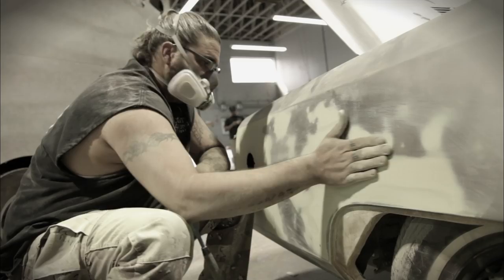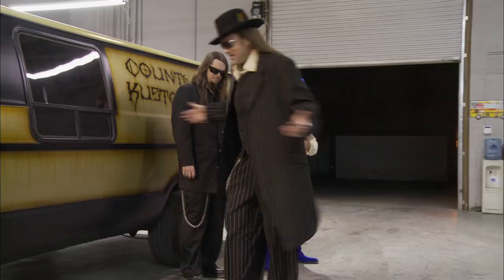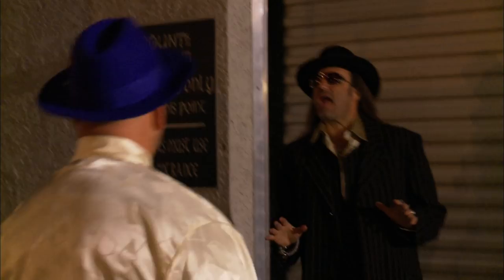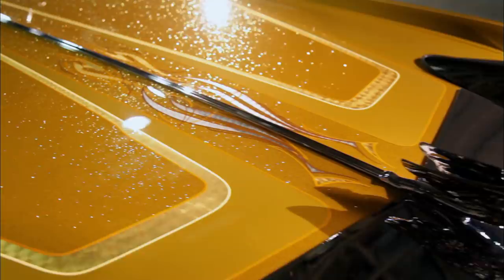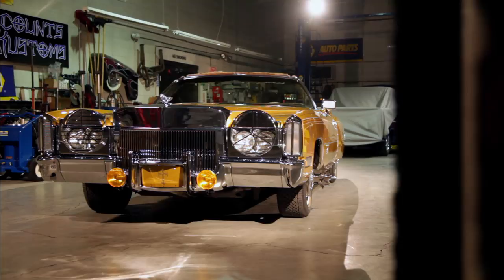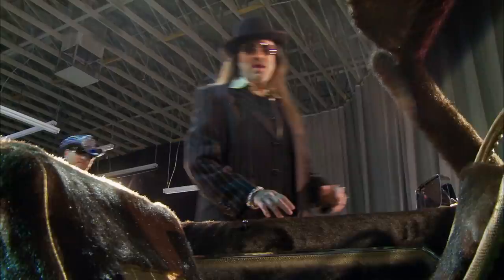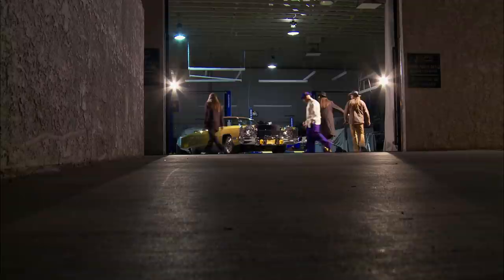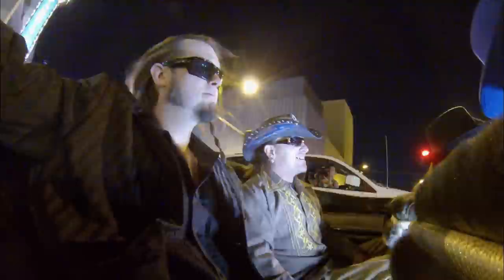Counting Cars: Danny’s SUPERFLY 1971 Cadillac (Season 3)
Danny and the team put on their best 70s pimp attire to check out a superfly 1971 Cadillac, in this clip from Season 3, "Pimpmobile."

Watch all new episodes of Counting Cars, Wednesdays at 9/8c, and stay up to date on all of your favorite The HISTORY Channel shows